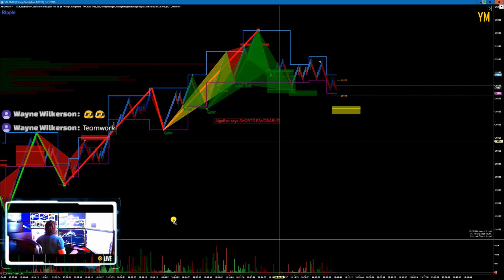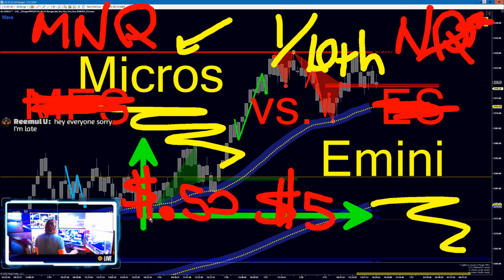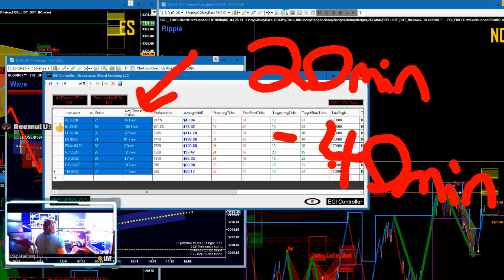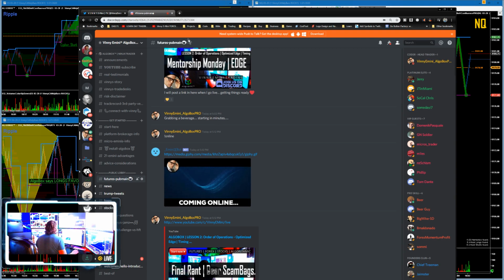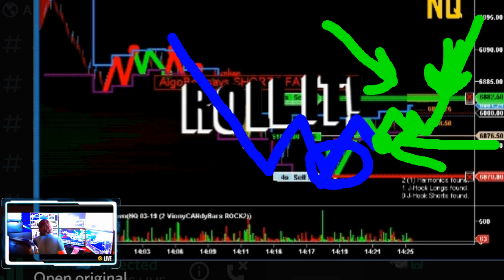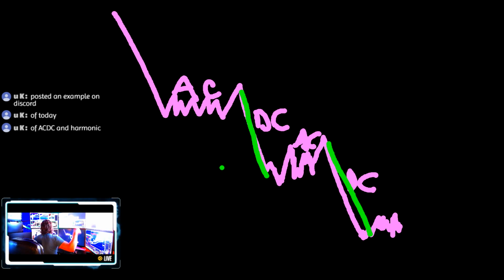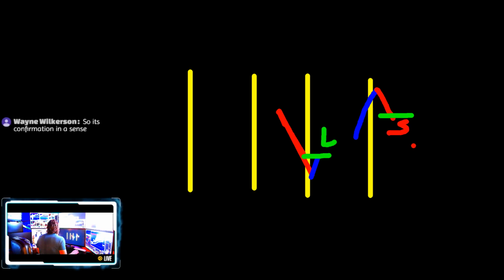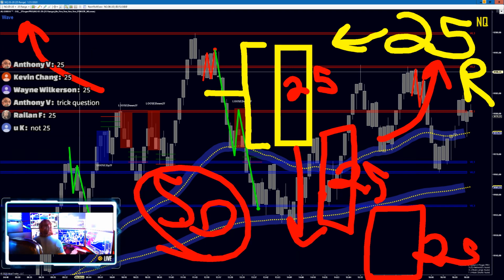ALGOBOX | LESSON 2: Order of Operations - Optimized Edge | Timing